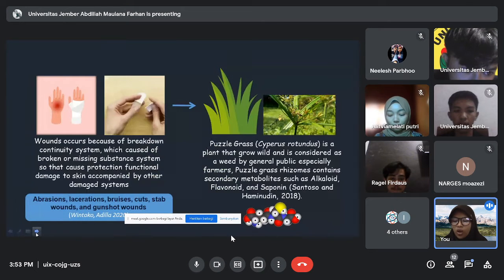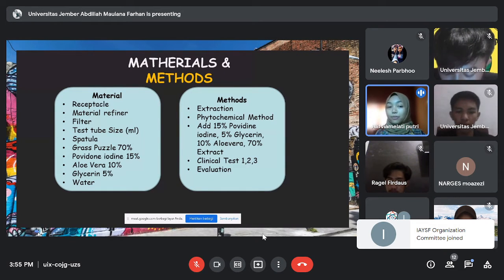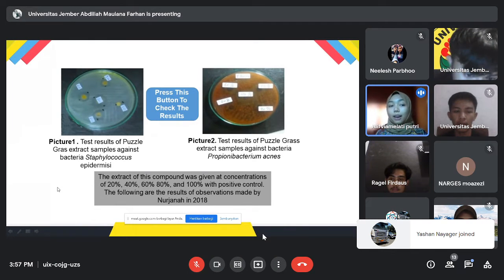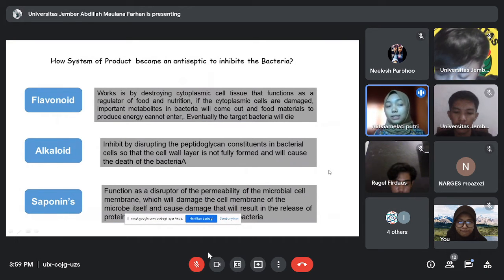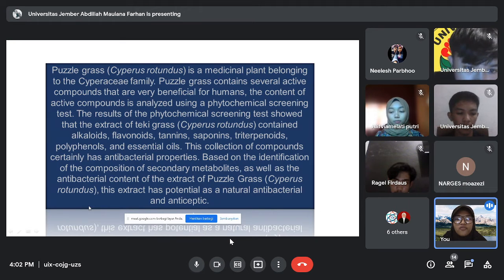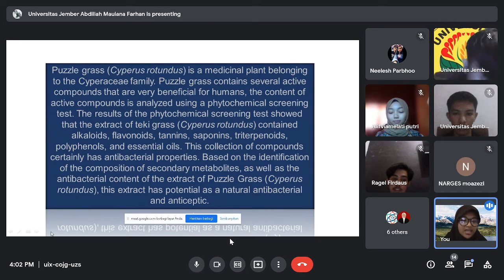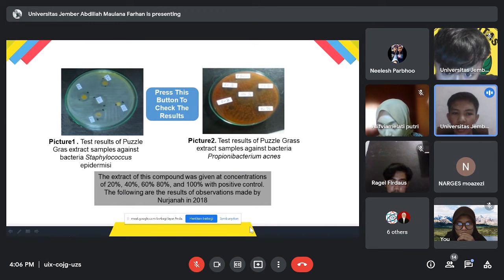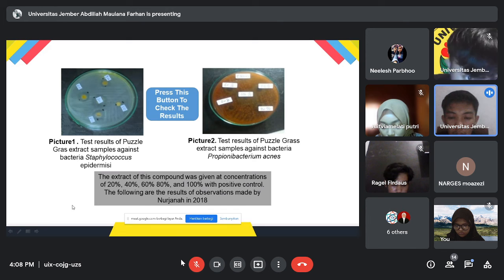Lomba Essai IYSA 2021 - Alhamdulillah Juara 2 bersama Mahasiswa dari UNEJ dan UPNVJT // Indonesia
Assalamu'alaikum

Aku pengen banget nih bagi-bagi pengalamanku di edisi PETUALANGANKU ini, soalnya biar nanti pas masa tua dan ngebuka youtube aku bisa liat aku pas muda itu seperti apa si??? hahahaha sesederhana itu ya.

Waktu itu aku dan para kating dari UNEJ alias Universitas Negeri Jember sedang mengikuti kompetisi lomba essai tingkat internasional yang diselenggarakan oleh IYSA. Dan aku memang tidak banyak berkontribusi namun aku sangat senang bisa menjadi speaker dan moderator dan belajar biologi dengan penelitian bersama kakak-kakak itu.
Saat pengumuman ternyata kita dapat juara 2 dong! Alhamdulillah yaaa, makasi doanya semuaa untuk saat itu.
NEXTTTT kita akan bertemu atau kita akan mengembangkan diri lagi di perlombaan atau kompetisi lainnya.
Dari sini aku bisa belajar bagaimana nulis essai atau karya tulis ilmiah yang terkonsep bagus banget, selain itu aku juga bisa belajar bagaimana membuat inovasi baru terkait tanaman yang sering kita jumpai.
Semoga video ini nambah semangat baru kita ya !!

Wassalamu'alaikum...